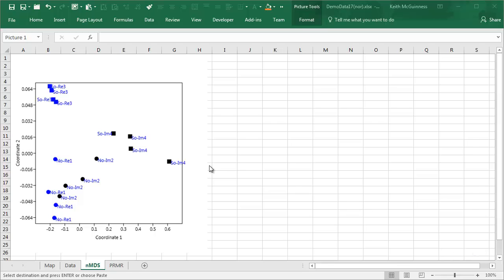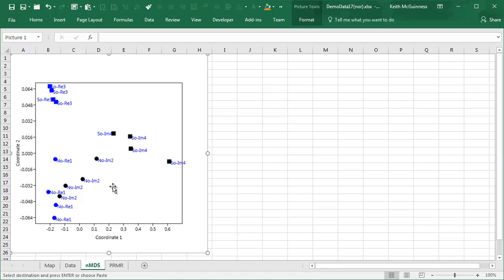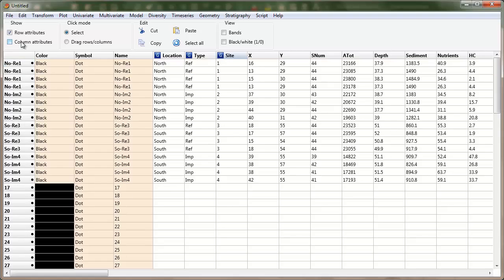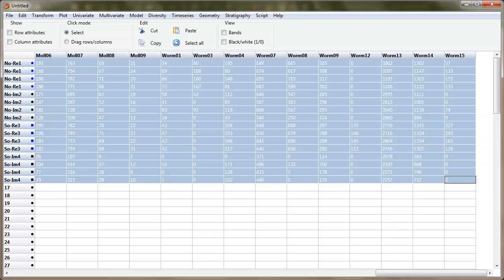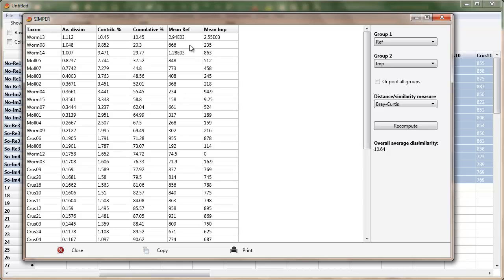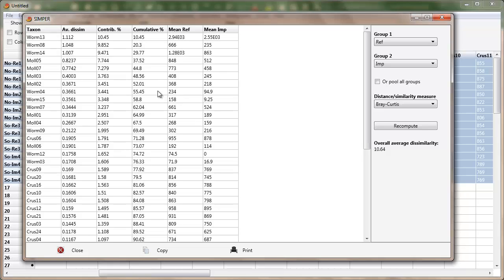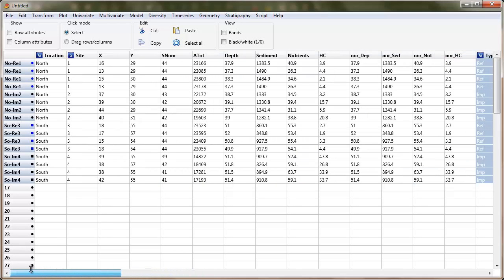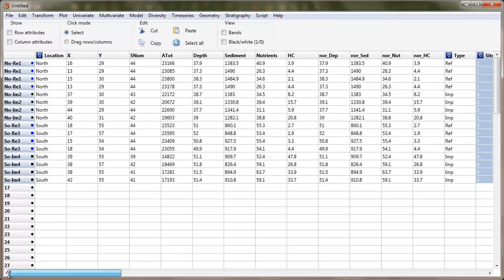SIMPER in PAST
SIMPER gives the average percent contribution of the different taxa to the dissimilarity among samples in a Bray-Curtis dissimilarity matrix.